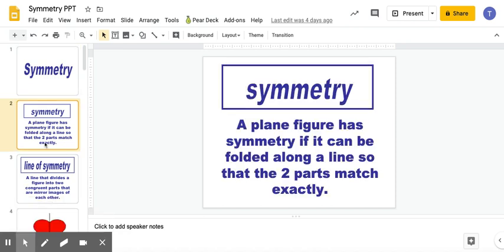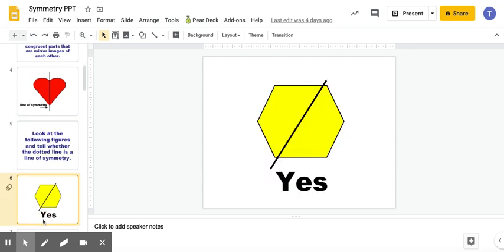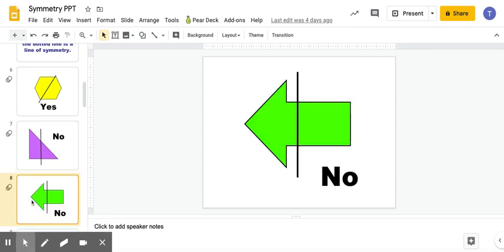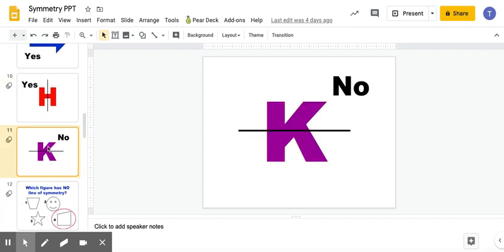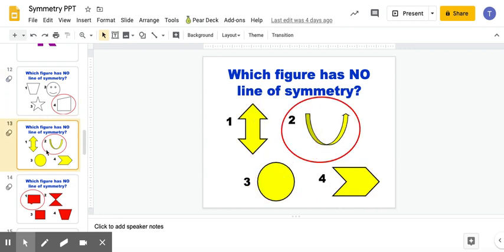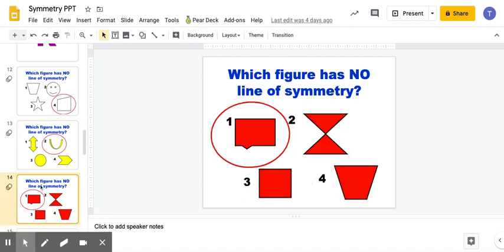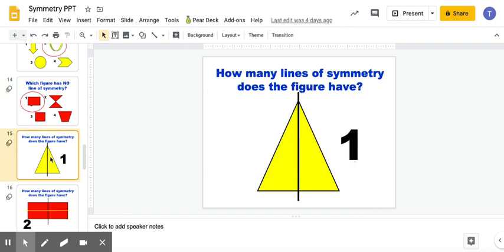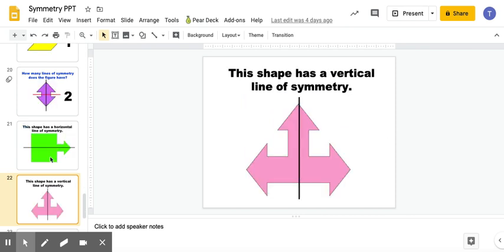Symmetry - TEK 4.6B